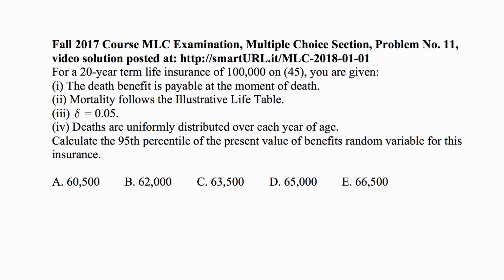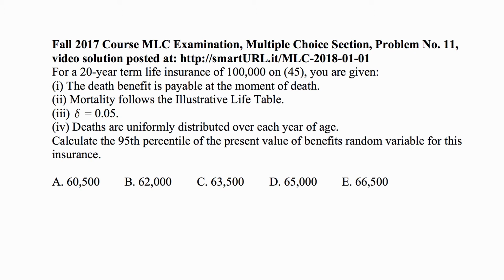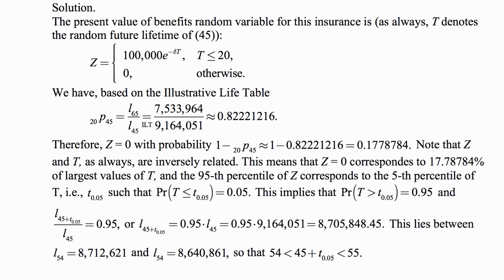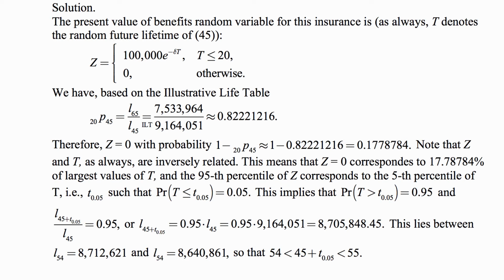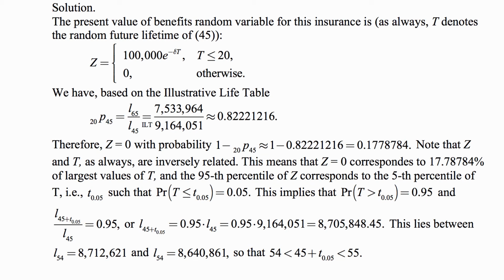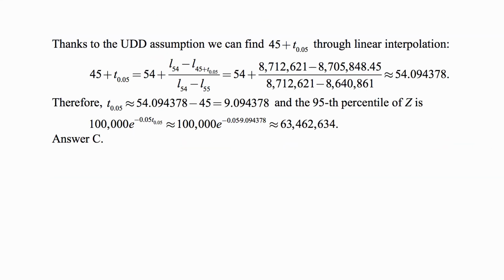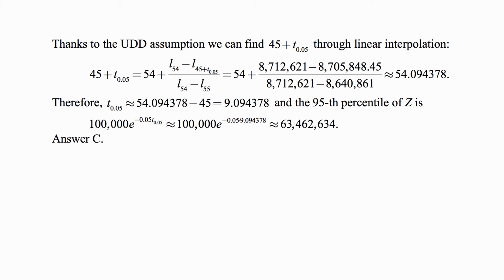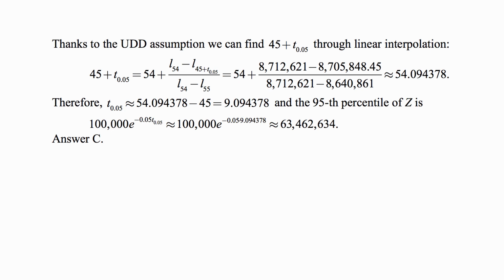Exam MLC exercise for January 1, 2018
Exam MLC exercise for January 1, 2018, Fall 2017 Course MLC Examination, Multiple Choice Section, Problem No. 11, video solution posted